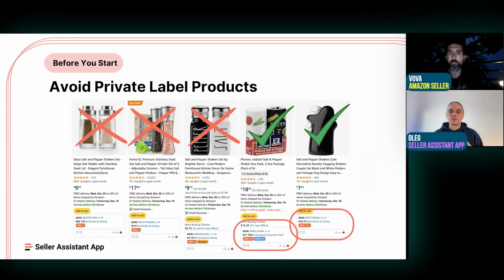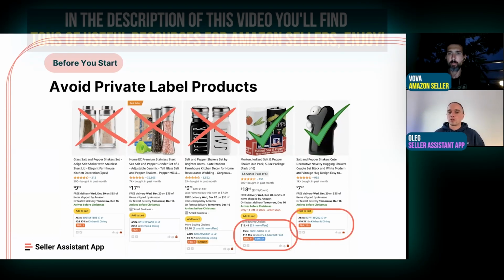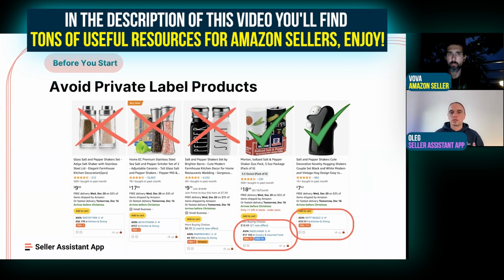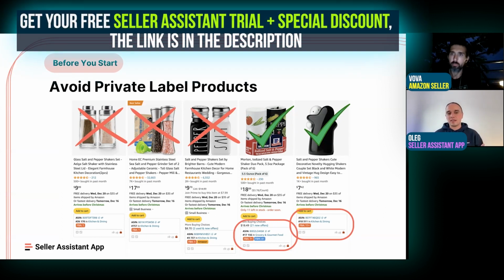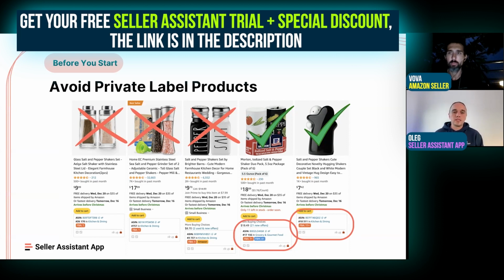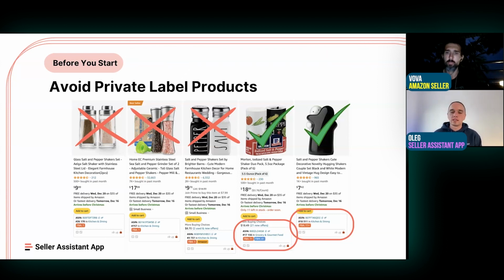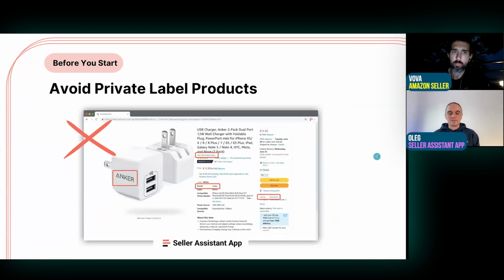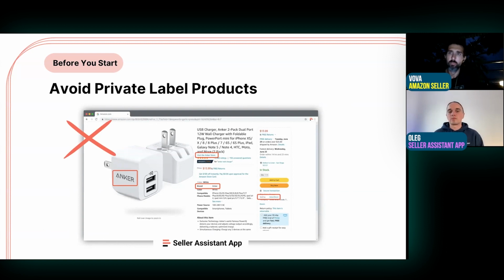How To Identify Private Label Products In Amazon Online Arbitrage Product Research - Tutorial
In this video, we're going to show you how to identify products on Amazon from private label sellers. If you see that brand name similar to the product name - avoid it once doing Amazon product research for online arbitrage! This video is a part of our detailed webinar about product research for Amazon Online Arbitrage, the full video is linked below for you, as well as all the other mentioned links. Enjoy!

🕒 Time Stamps:

00:00 - Start by searching by Keyword
00:19 - For the search page on Amazon is better to install the Seller Assistant Chrome Extension
00:30 - If you see that one seller sells many products
00:45 - If products sell from many sellers on Amazon
01:05 - On the Product Page check twice if the product name similar to the brand name
01:49 - Avoid products where names are similar to brand name

📌 Hashtags 📌